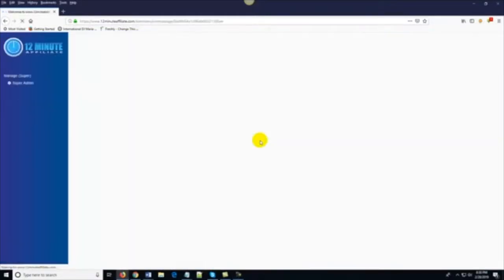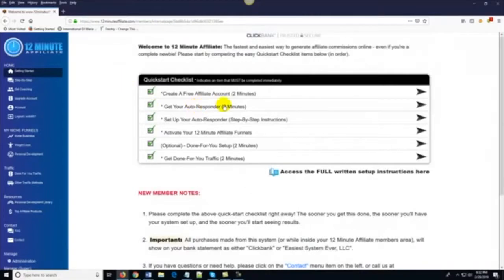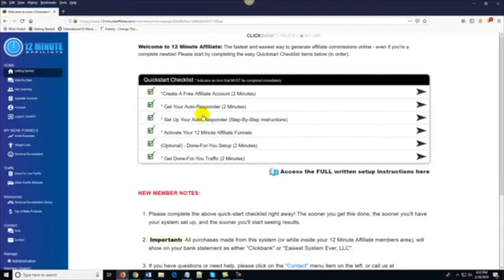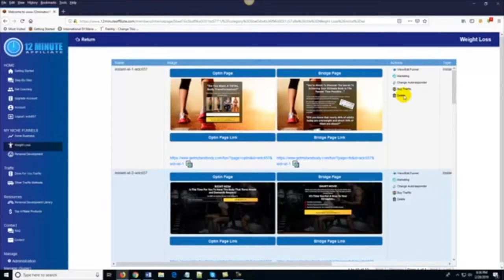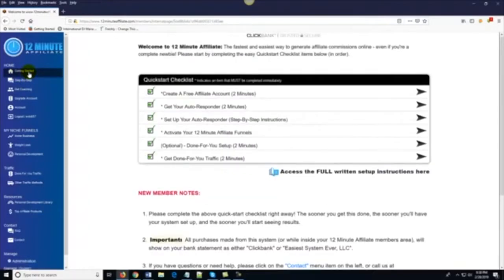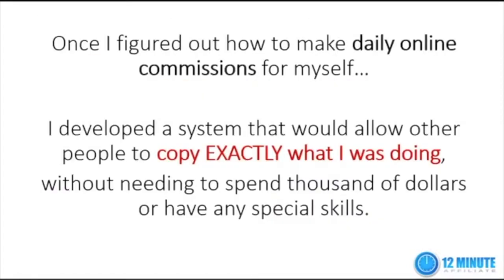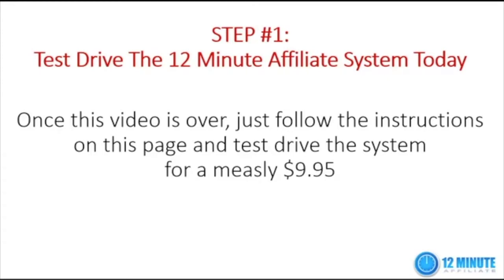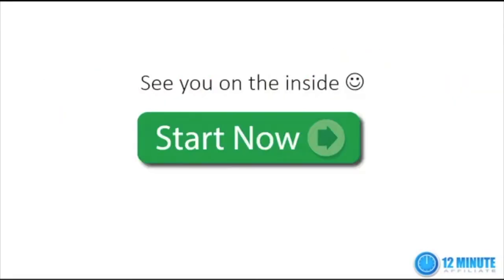12 Minute Affiliate Review ( Earn Up To $900 Daily)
12 minute affiliate review

12-minute Affiliate is a new product created by Devon Brown and David Sloan to teach you how to make money from affiliate marketing.

It is best suited for:

1. Anyone who wants to make money online without having to create and complete your own products or services. People who are not technically savvy and want to have "easy buttons" for technology tools.

2. Anyone who doesn't want to write their sales copy or create their own sales channel.

Since others create products and sales processes, you only need to send people who may be interested in their site and you earn on every sale. With this system, you can make daily commissions. You have the ability to make money in the first week or even on your first day

Here is how 12 Minute Affiliate works:

Join the 12-minute Affiliate System, select an appropriate location and select the channel you want to use
Add your affiliate links to the channel and connect it to your email autoresponder software.
Promote targeted web traffic and if you don't know how to do it, you can order from the 12-minute affiliate program.